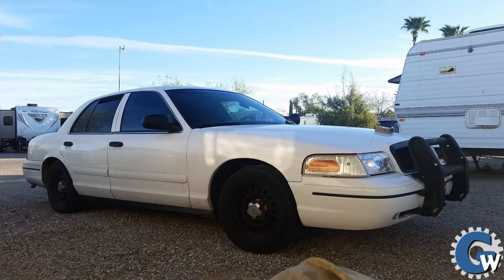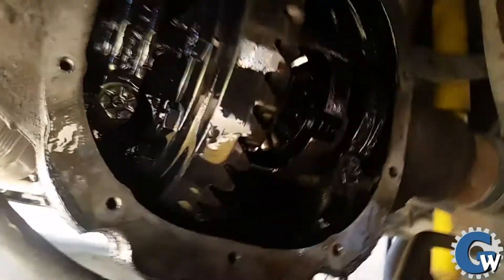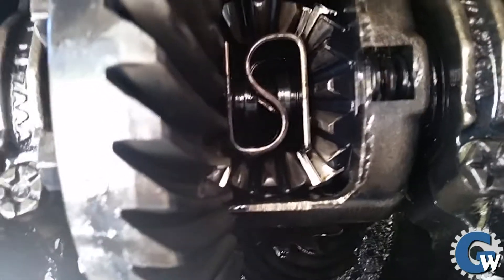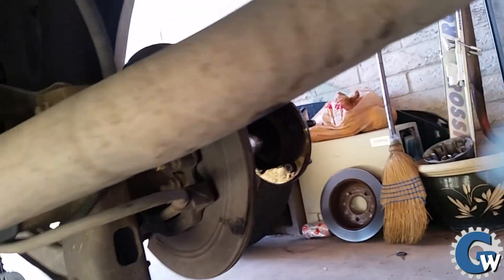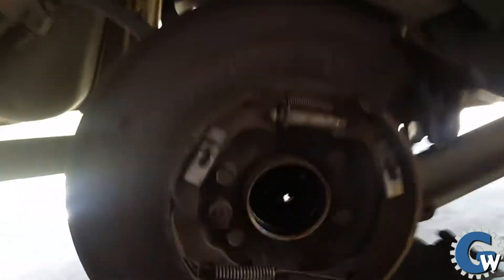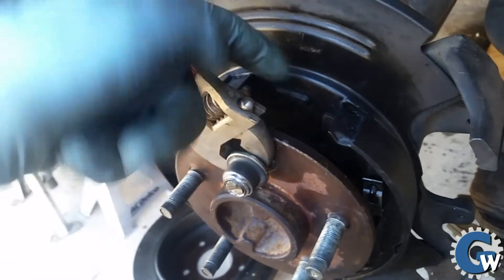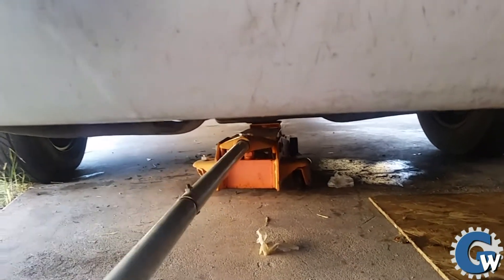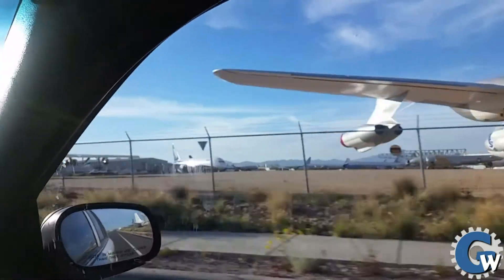Cop Car Life Rear End Leak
I saw a new leak on the concrete. So I jacked up the rear end to take a look

It was the passenger side wheel bearing again, leaking all over the wheel. (See video)

So I got new (better) bearings & seals and bought / loaned the tools for the job at the auto parts place

Bought new jack stands, and borrowed a good floor jack

So i was able to raise the rear end pretty high, a lot easier to work on here than it as the last time around a year ago when we had to do this job on the way home from Vegas in a friend's dad's garage

2000 Crown Vic
P71 Police Interceptor
Originally owned by the Albuquerque Police Dept (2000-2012)